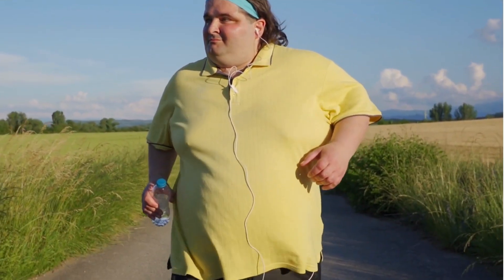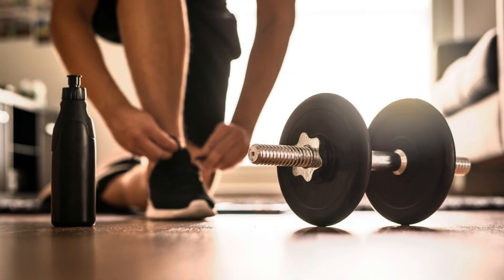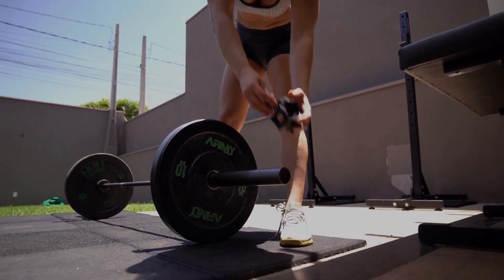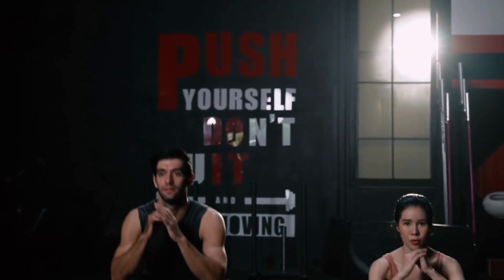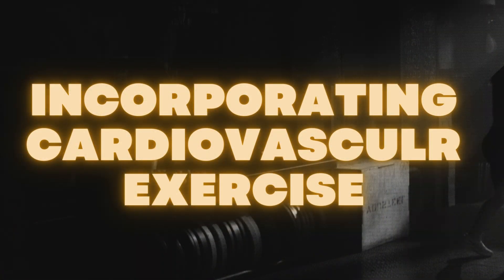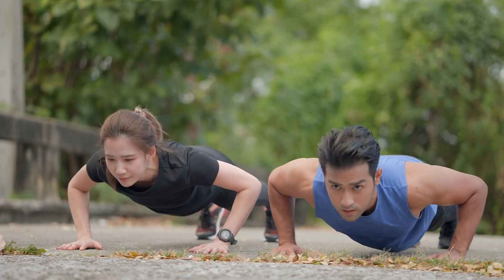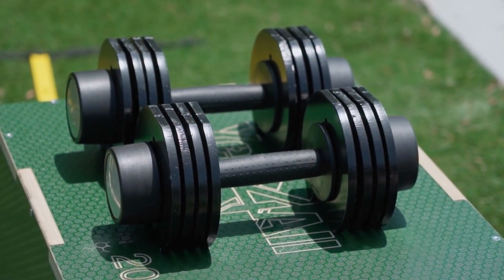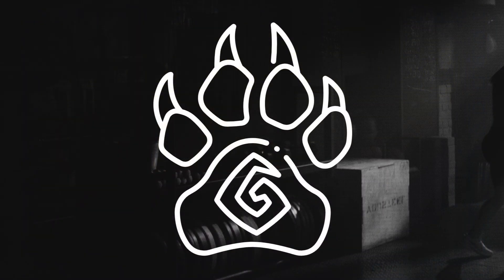Creating Your Home Workout Space